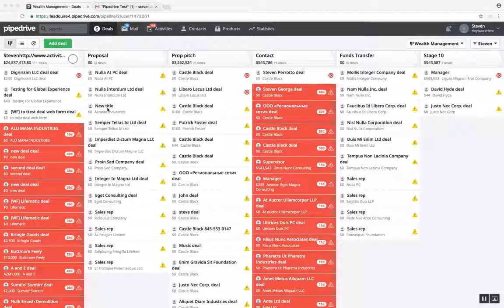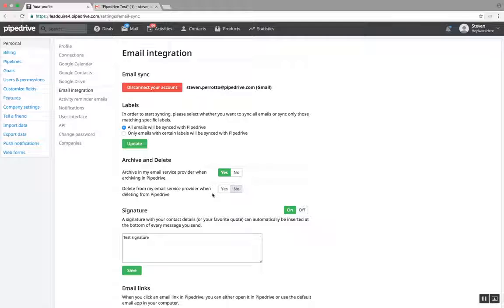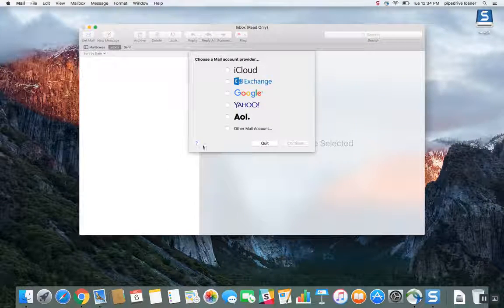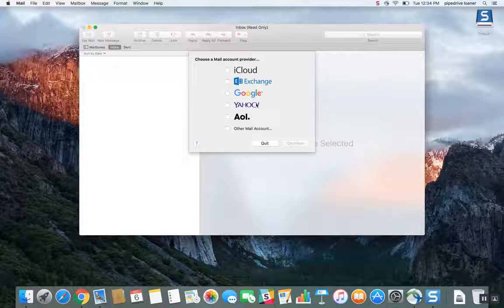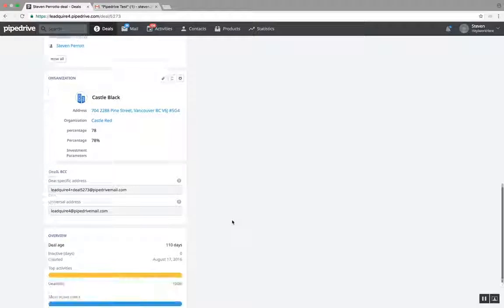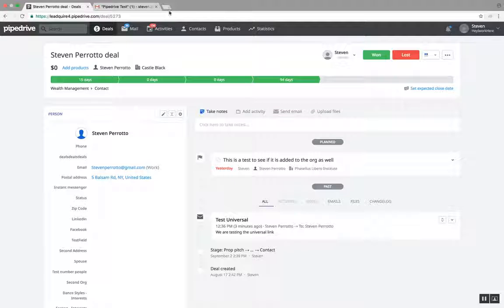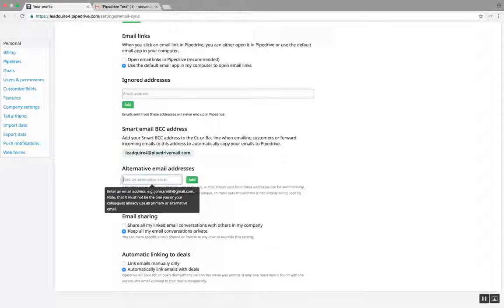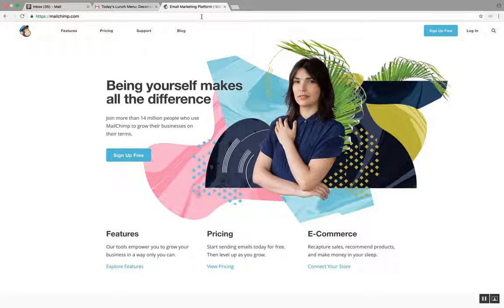How Smart BCC Works Complete Overview Pipedrive